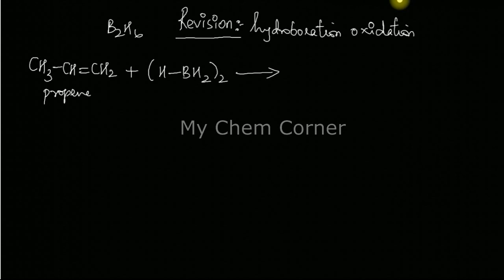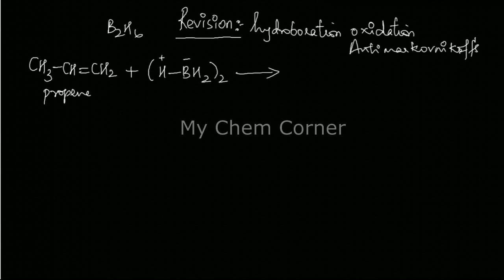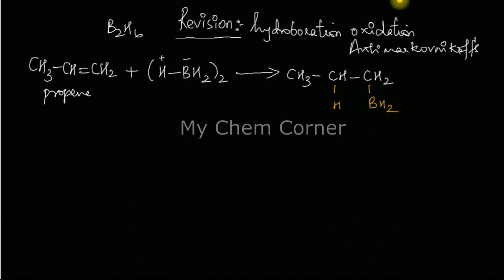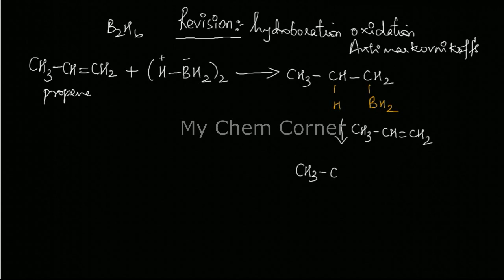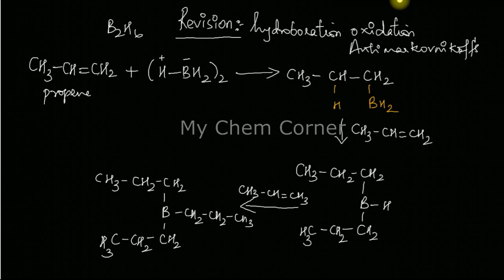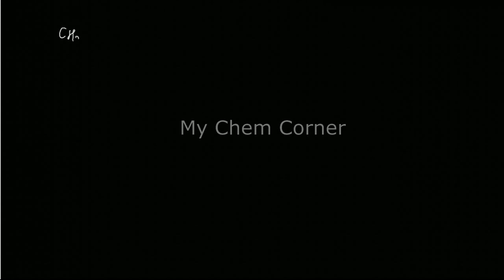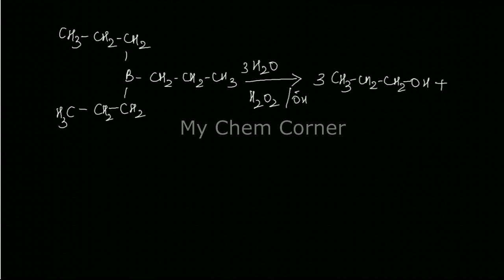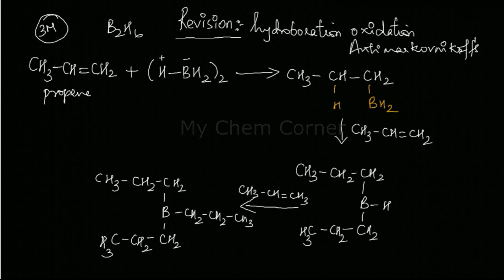HYDROBORATION OXIDATION REACTION | REVISION | 2ND PUC | ALCOHOLS,PHENOLS AND ETHER